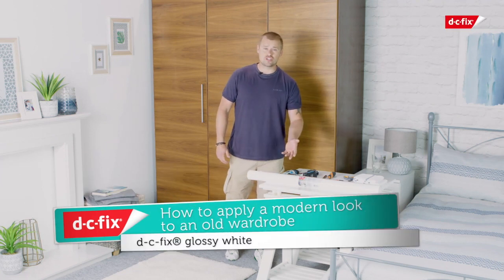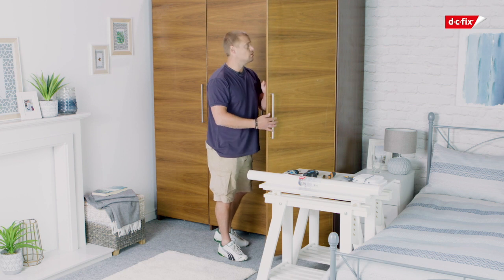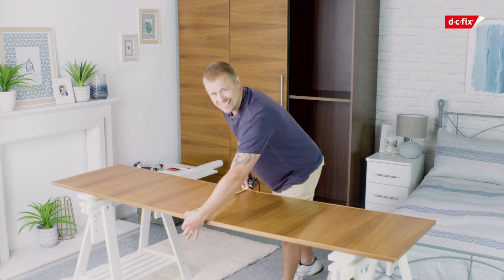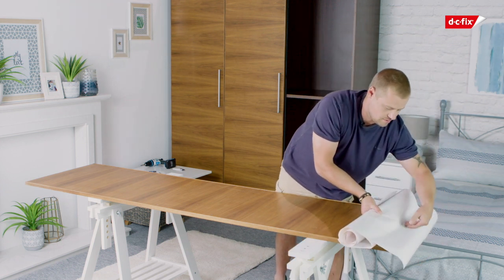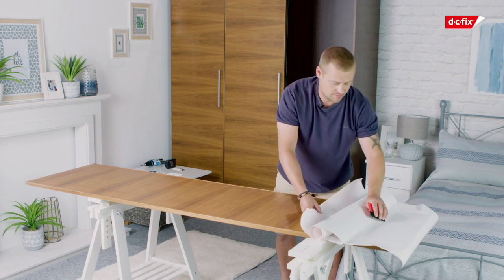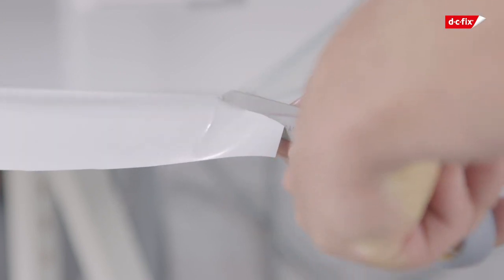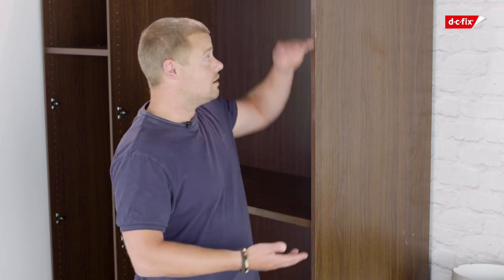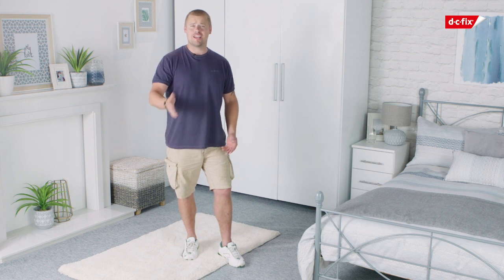Wardrobe application with sticky back plastic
This video is about Wardrobe application